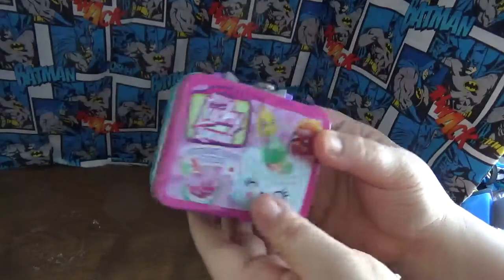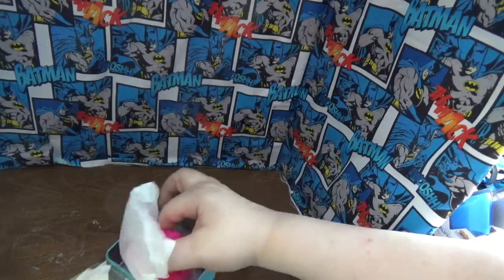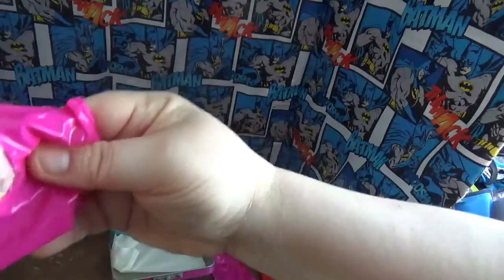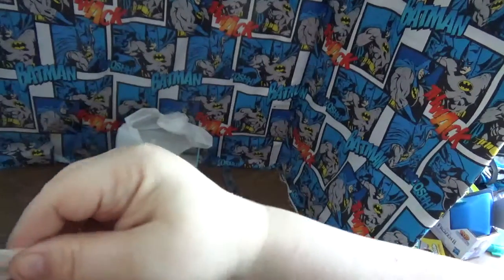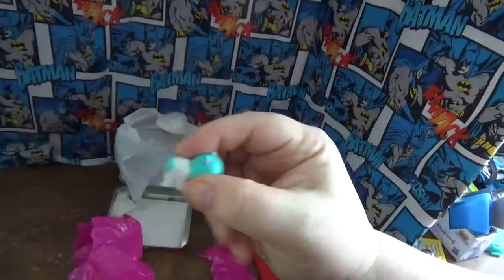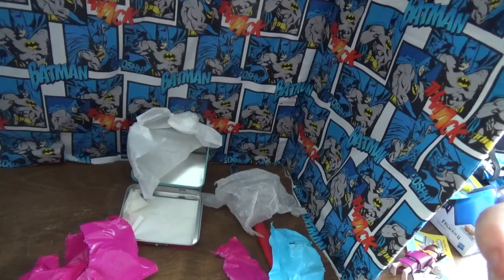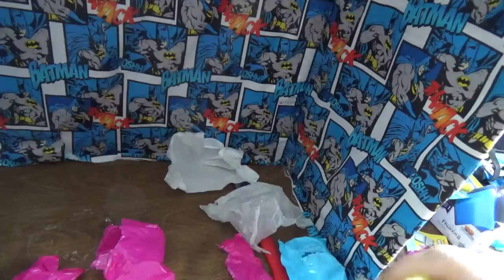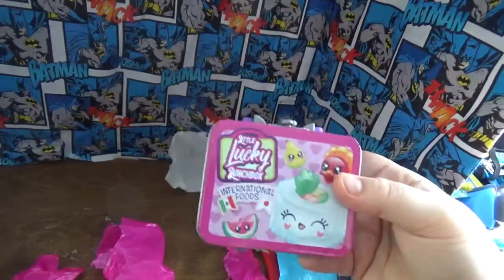the little lucky lunchbox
new toy review